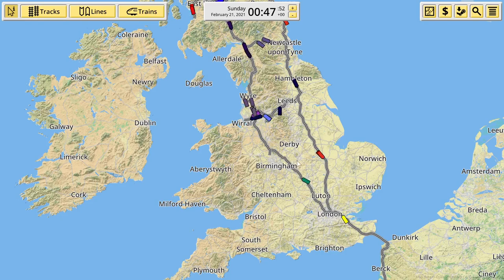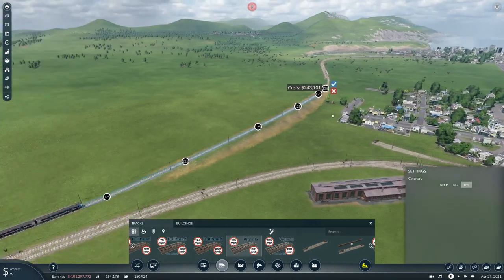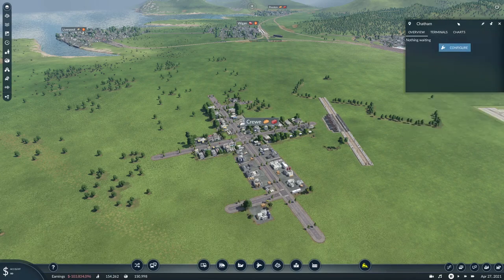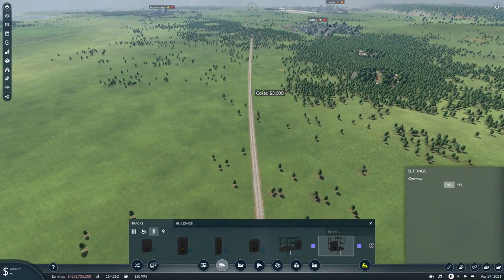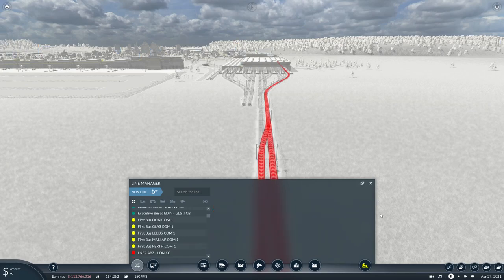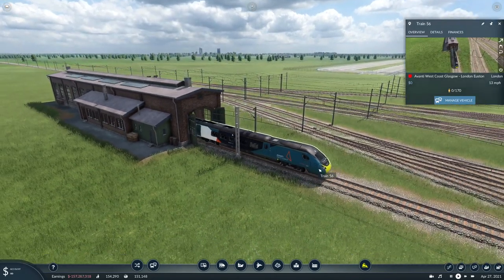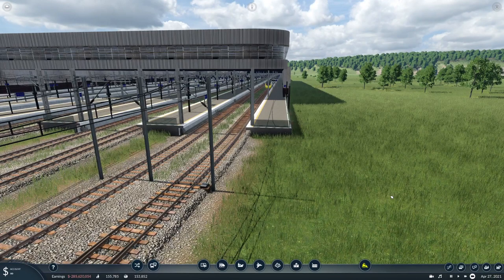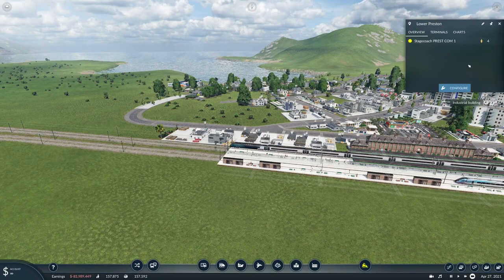Transport Fever 2 EP 26 Avant West Coast And London Euston